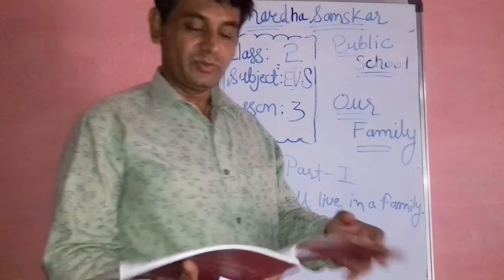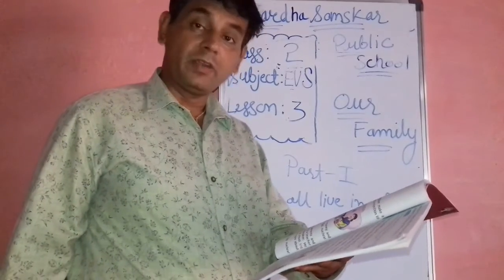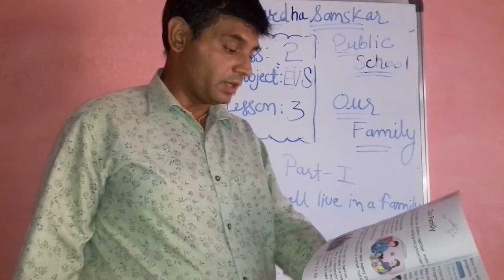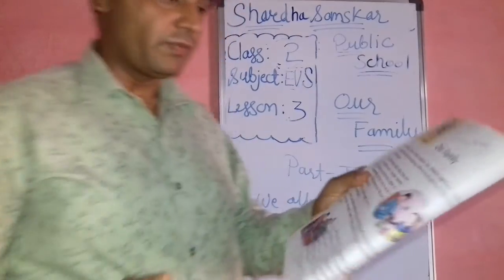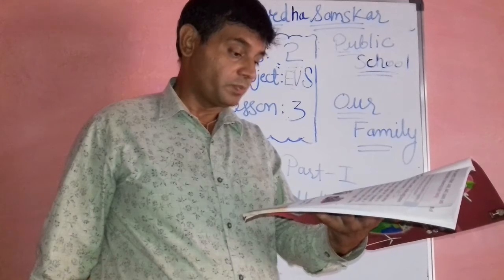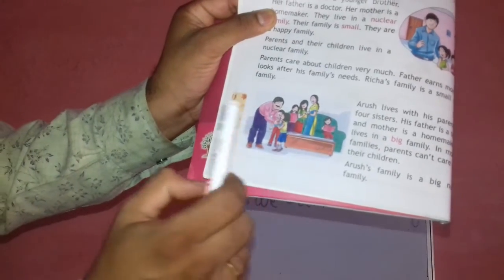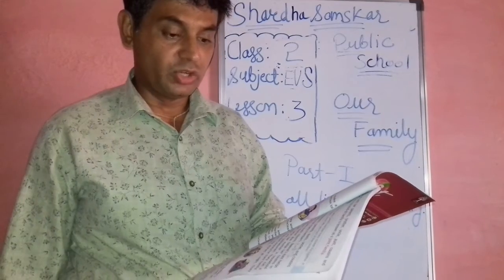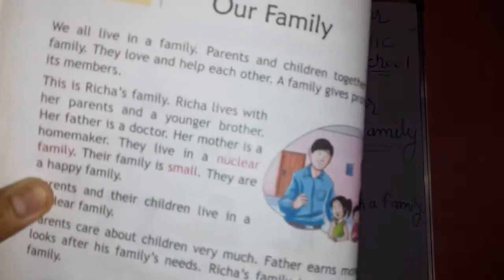Shardha Sanskar public school,Class 2,Evs,L 3,p 1